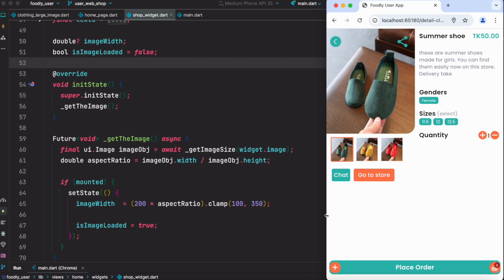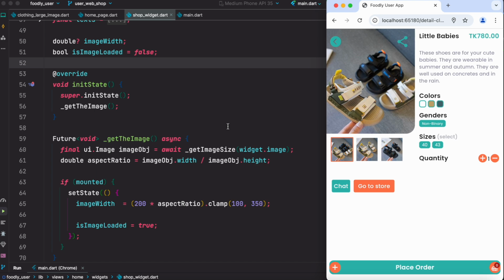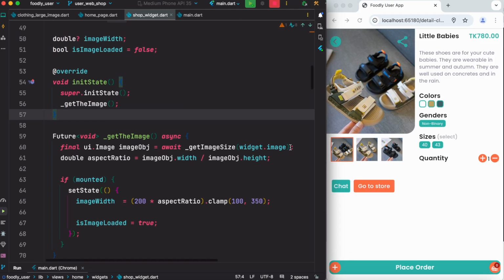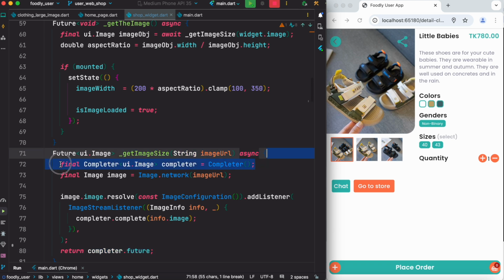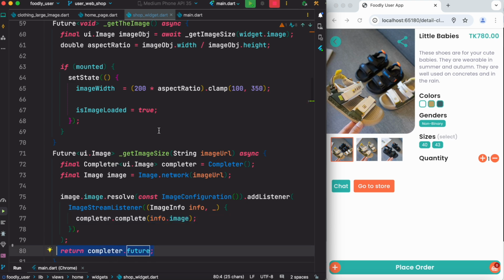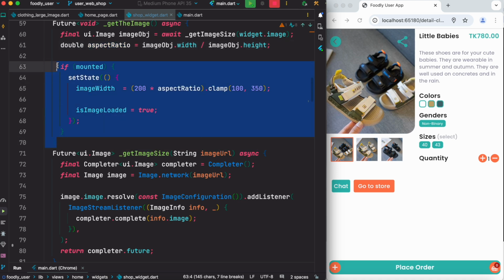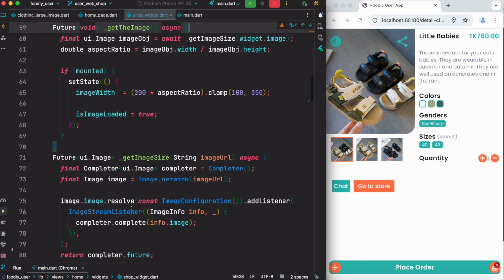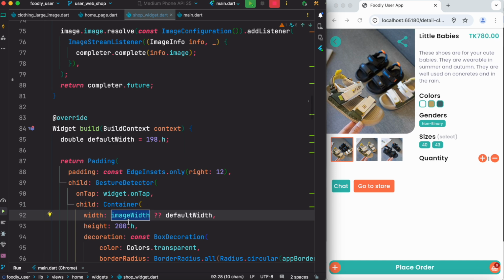What's Completer in Flutter?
What's Completer in Flutter? Learn about flutter dart completer and learn how to optimize image loading with completer.